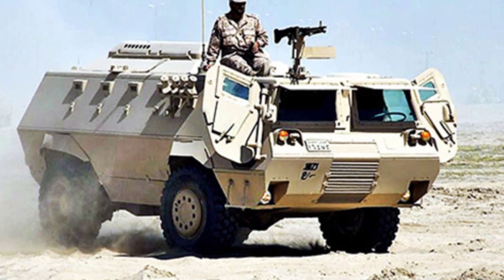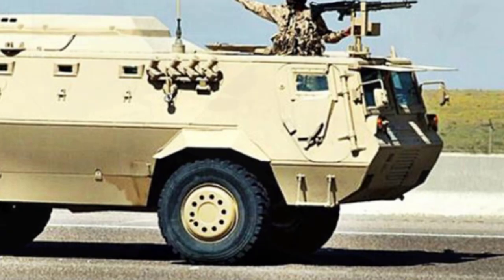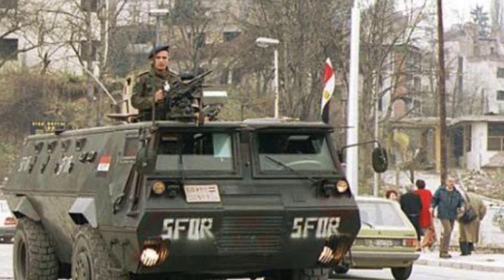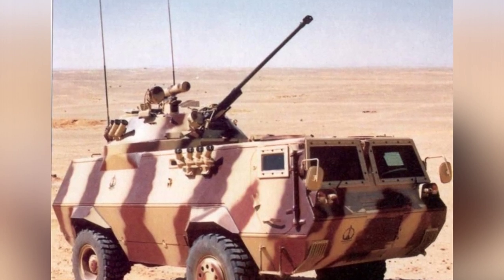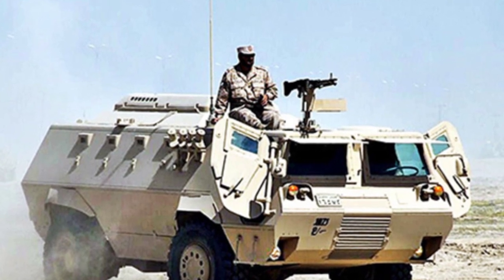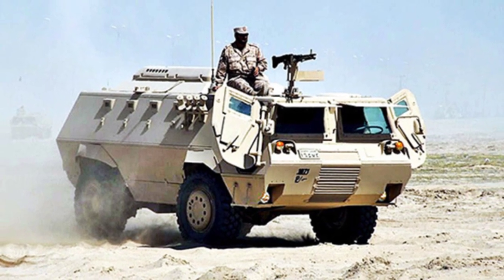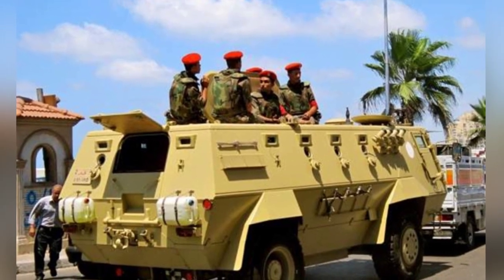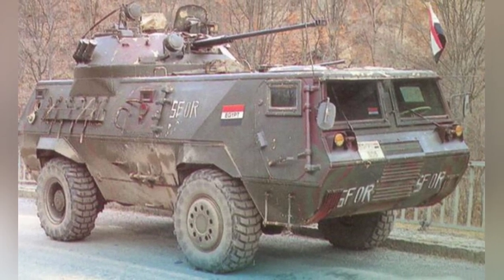Ultimate Defense: The Fahd Armored Personnel Carrier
The video discusses the development and features of the Egyptian Fahd armored personnel carrier, which is based on the German Unimog 4x4 truck chassis and powered by a Mercedes-Benz turbocharged diesel engine. It has been widely used in Africa and the Middle East, with various models equipped with different weapons and capabilities to meet different mission requirements.

Since entering service in 1986, over 1900 Fahd armored vehicles have been produced, with the majority in use by the Egyptian military and others in countries such as Algeria, Kuwait, Bangladesh, Sudan, Iraq, and Congo. The vehicle has a maximum highway speed of 100 kilometers per hour, a maximum cross-country speed of 60 kilometers per hour, and a maximum range of 700 kilometers.